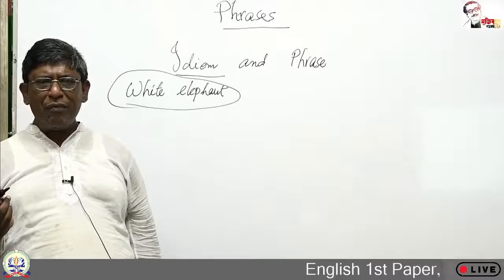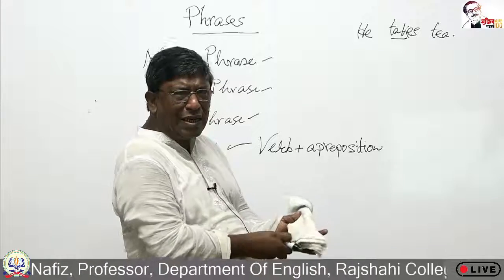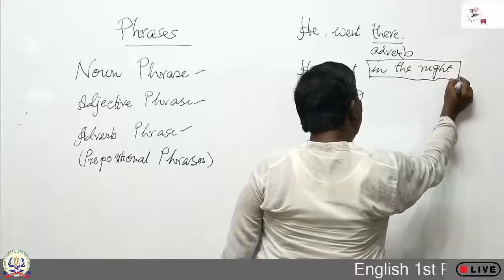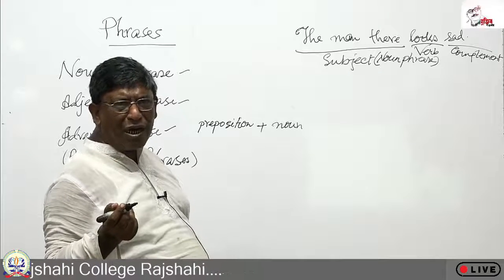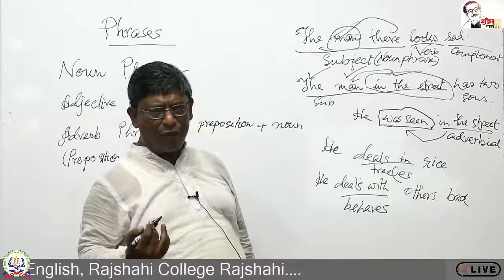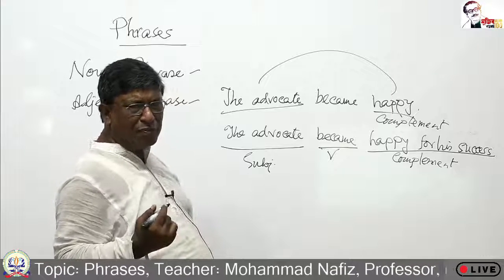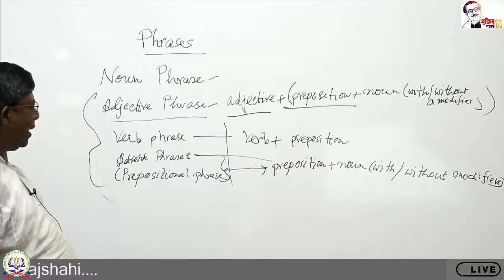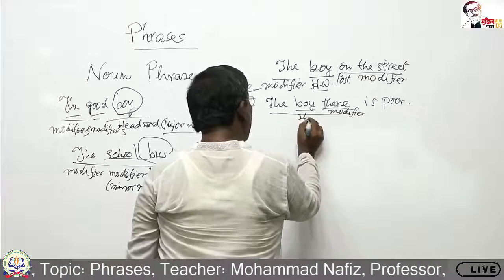English 1st Paper, Phrases.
H.S.C-1st year (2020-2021) -English 1st Paper
Teacher: Mohammad Nafiz
Professor, Department of English, Rajshahi College, Rajshahi
Topic : Phrases